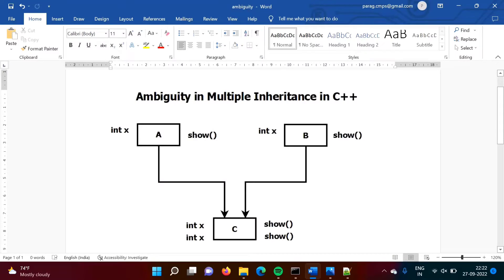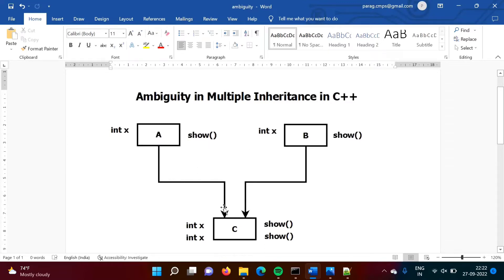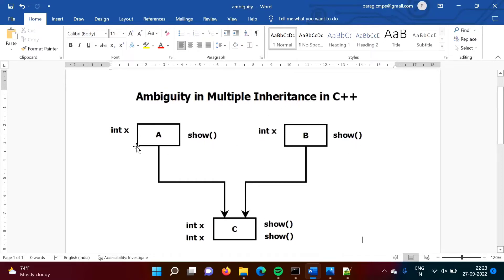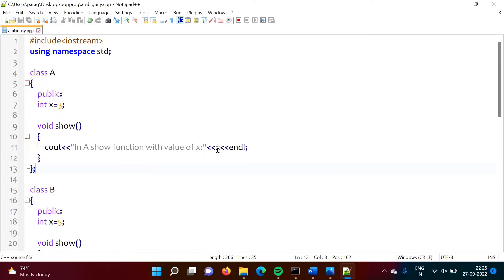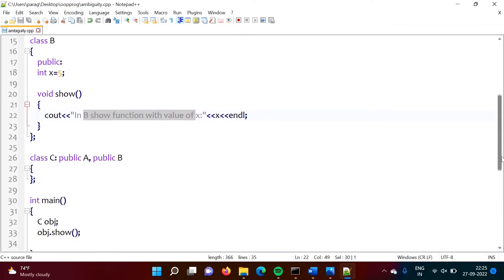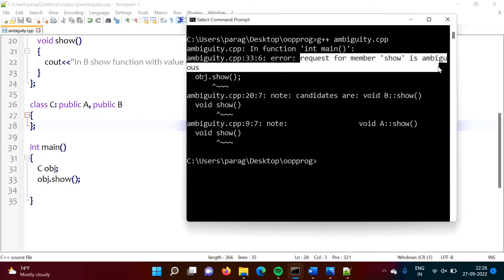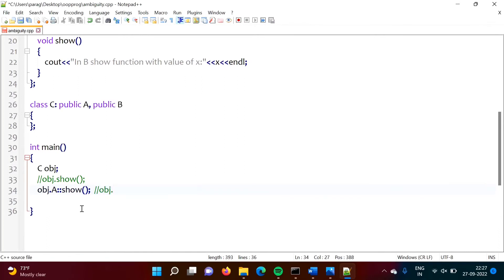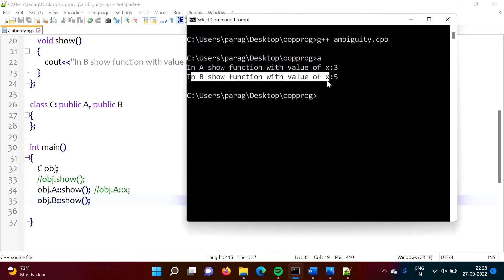Ambiguity in Multiple Inheritance in C++ with Solution